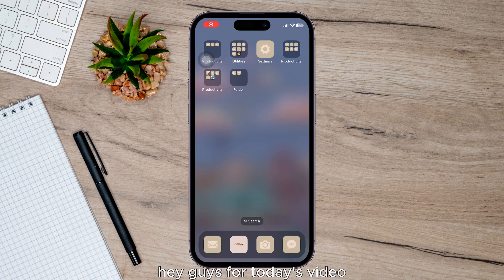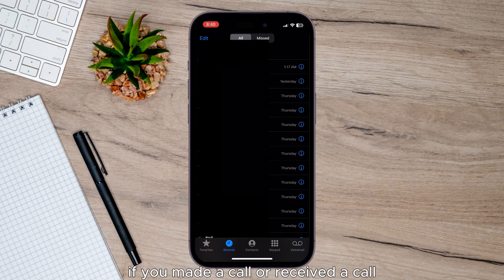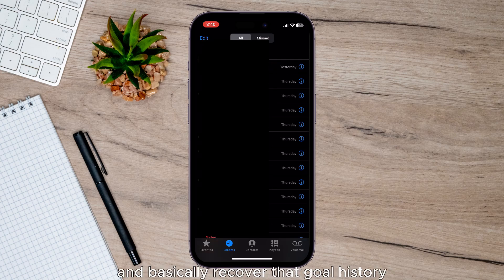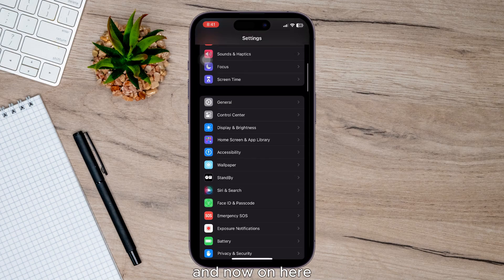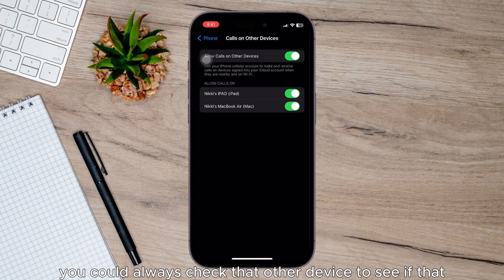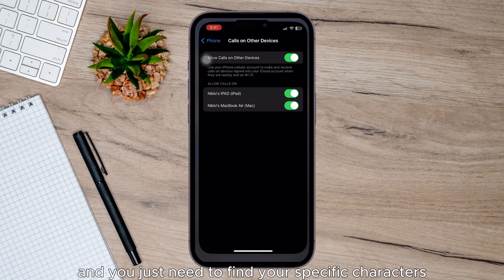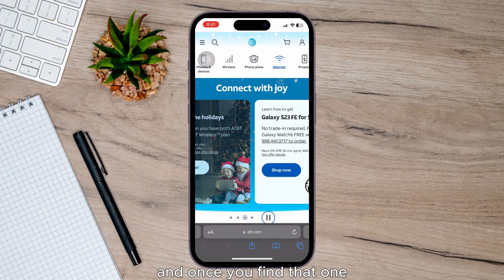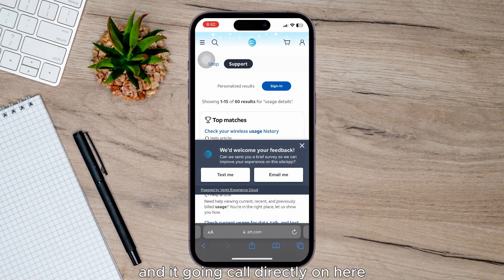How To Check Call History On iPhone After Deleting (Update)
☎️🔍 Ever accidentally deleted your call history on your iPhone? Don't worry, we've got your back! Join us in our latest video adventure: "How to Check Call History on iPhone After Deleting." Because your past calls shouldn't be lost in the digital void!

🚀 In this step-by-step guide, we're unlocking the secrets of "How to Recover Deleted Call History on iPhone." Whether you're nostalgic for old conversations or need to revisit an important call, we've got the tricks to bring your call history back from the abyss.

🔒 Worried about tech hurdles? Learn "How to Recover Call History on iPhone Without Computer" and make the recovery process a breeze. No complicated steps, just straightforward solutions!

📆 But wait, there's more! Discover the magic of "How to See Deleted Calls on iPhone" and unveil the hidden gems of your call history. It's like taking a trip down memory lane, one call at a time!